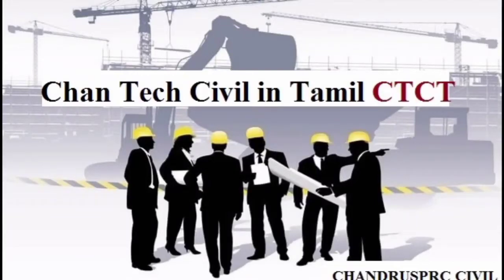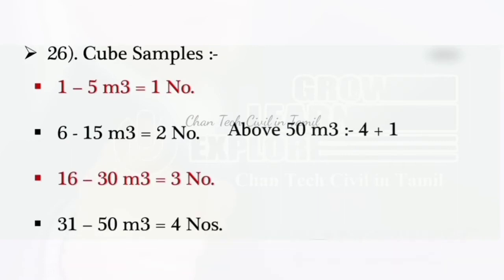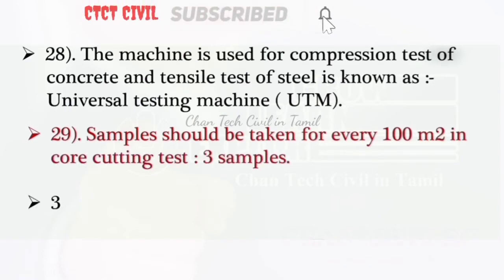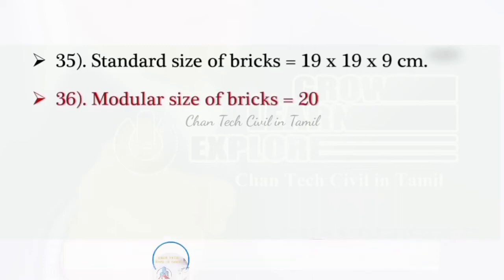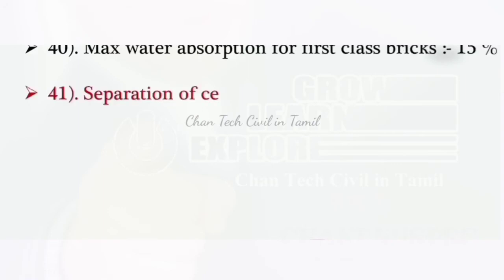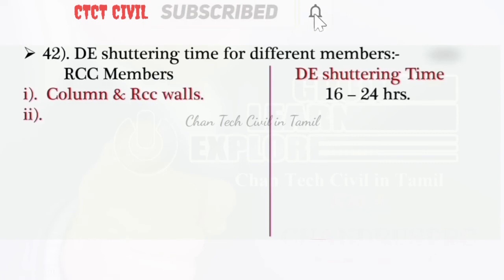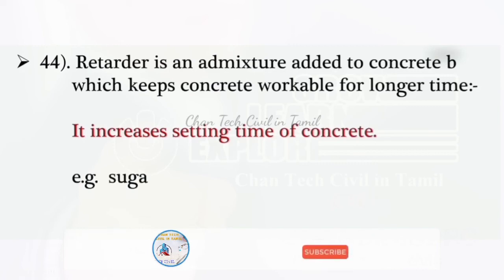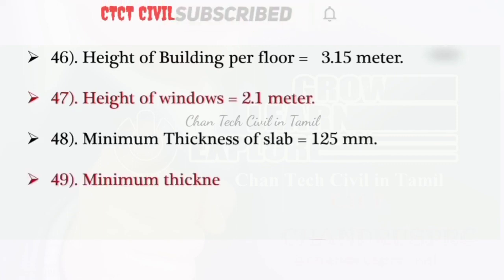thumb rule in civil engineering tamil (Site Engineers & Contractors)-2|CTCT |Chandru Civil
ctctciviltamil channel
Clear Cover, Effective Cover,Nominal Cover& Effective Depths Difference#civilwork

You can create your dream home in minutes with no training, no special skills and no complicated manuals

we don't have copyright for this, music and video is respected producer/company.